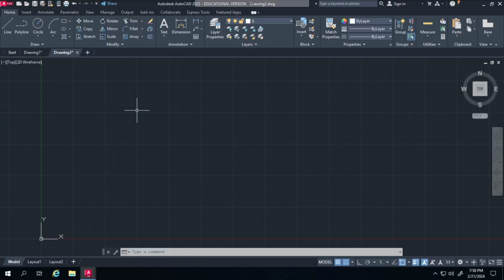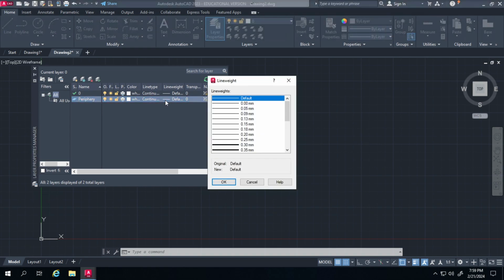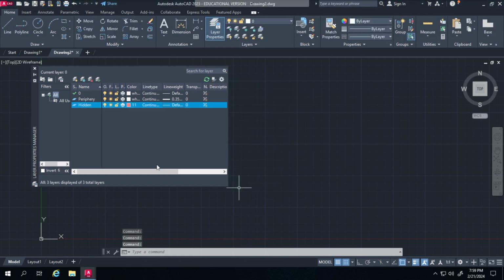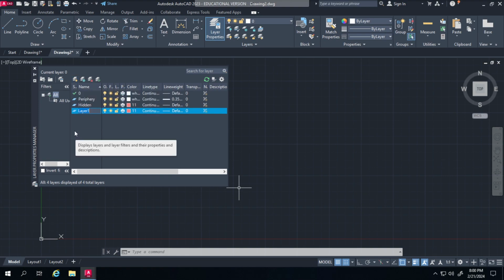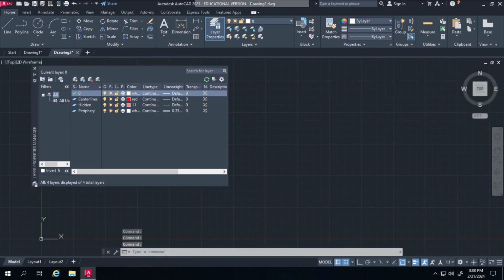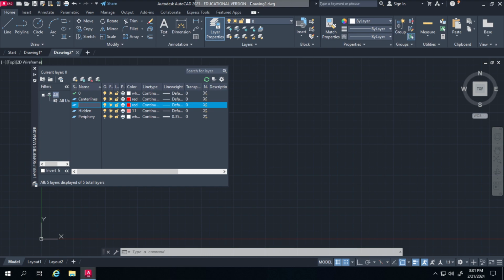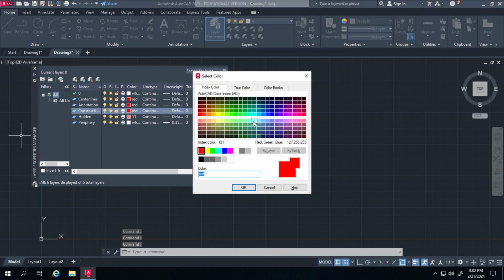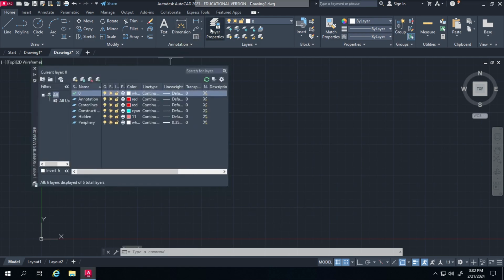AutoCAD 3 Layers